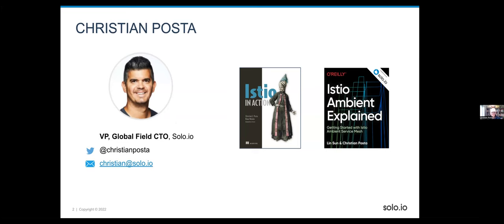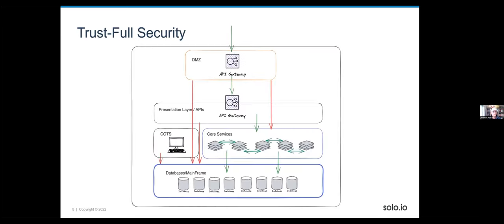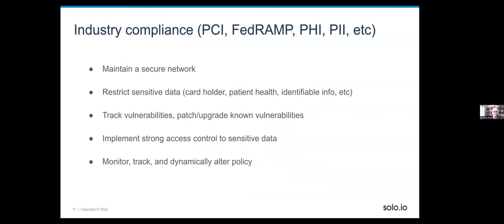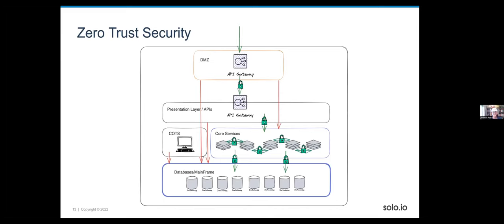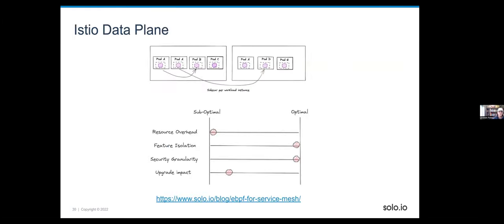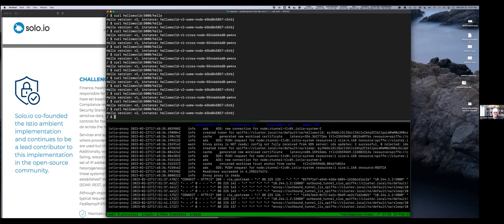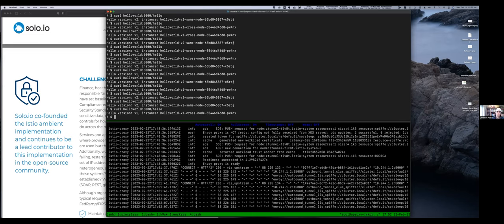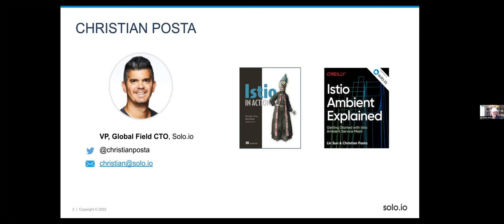LF Live Webinar: Solving for Compliance and Zero Trust with Istio Ambient Mesh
Istio ambient mesh uses a sidecar-less data plane that focuses on ease of operations, incremental adoption, and separation of security boundaries for applications and mesh infrastructure.

In this webinar, we'll explore:
- The forces of modernization and compliance pressures,
- How Zero Trust Architecture (ZTA) can help, and
- How Istio ambient mesh lowers the barrier for establishing the properties necessary to achieve Zero Trust and compliance